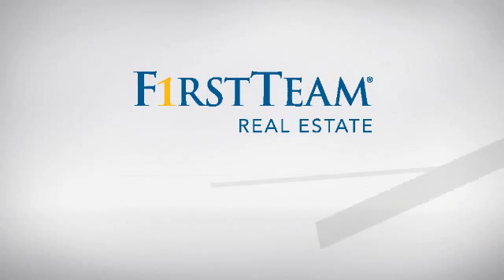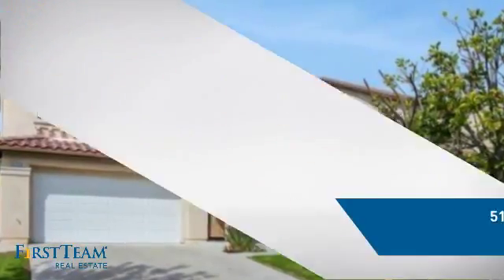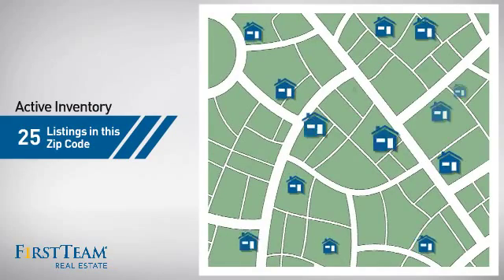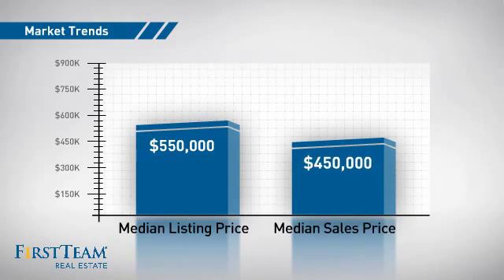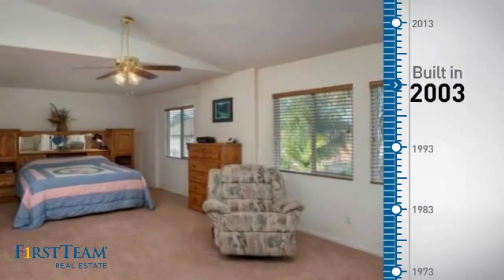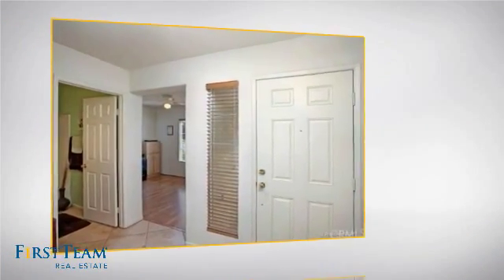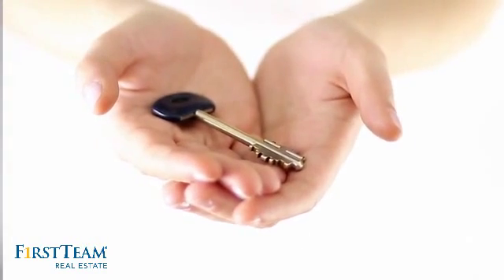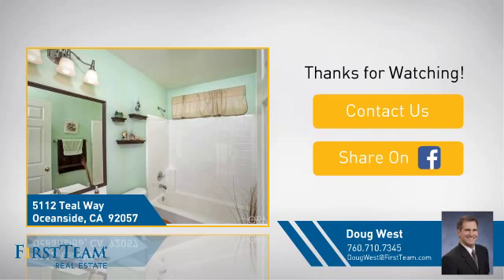5112 Teal Way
This beautiful, turnkey home is located in the Master Planned Community of Arrowood. It is 2,832sqft, 4 bedrooms (optional 5th!) and 3 bathrooms, a 3-car tandem garage and a large loft. One bedroom downstairs with a full bathroom. The first level flooring boasts tile and laminate wood. The open kitchen has Corian countertops, a breakfast bar and a spacious pantry. Family room has a fireplace. The living/dining room combo open and light. The master bedroom has an extra large retreat. The master bathroom has dual vanities, a separate shower and jetted tub and a walk-in closet.  Just steps from the Luiseno Park. Low HOA dues. Junior Olympic swimming pool. Tennis courts.